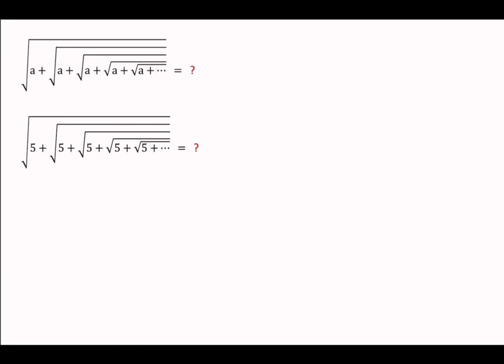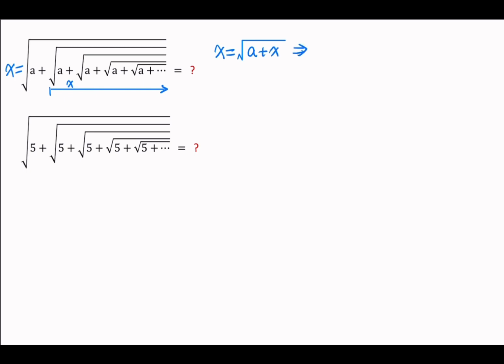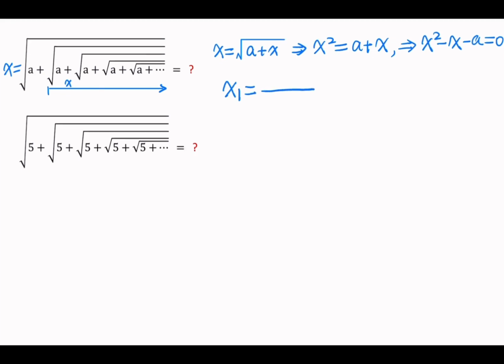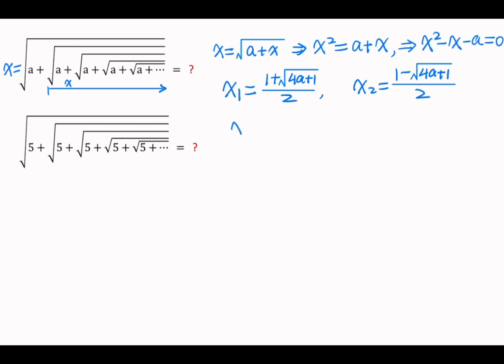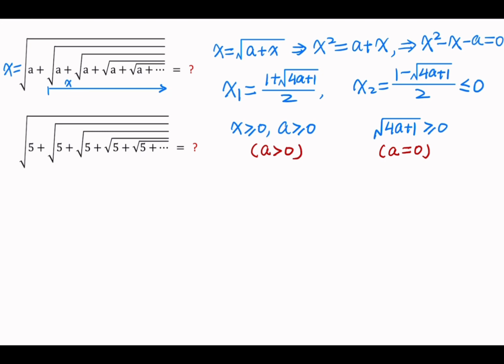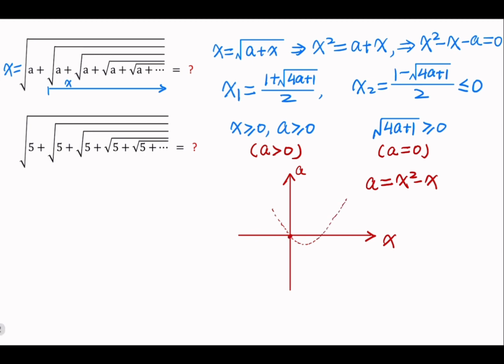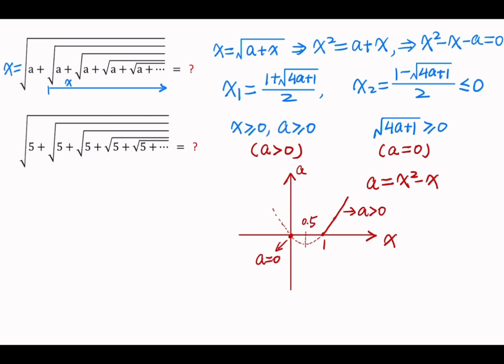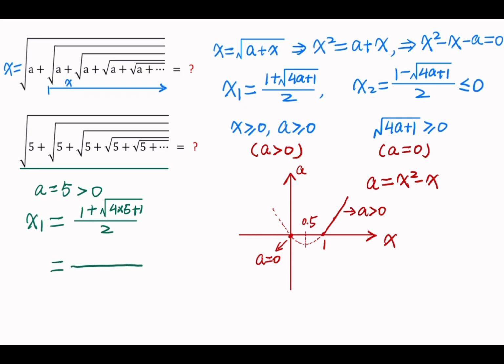Solve the value of infinite square root a +